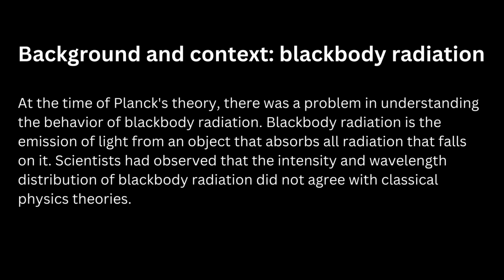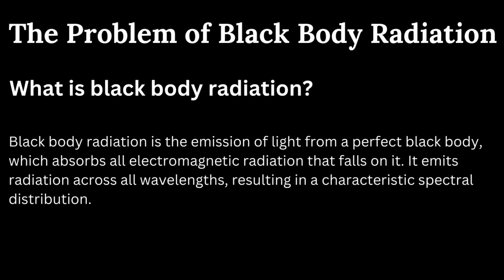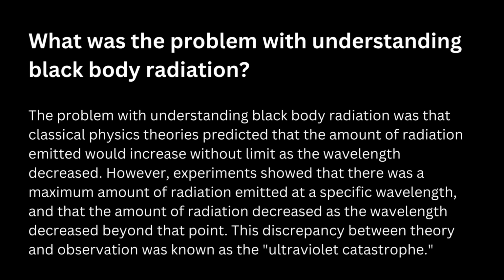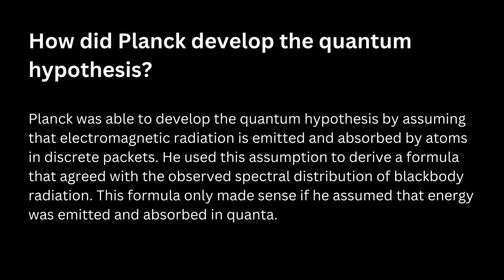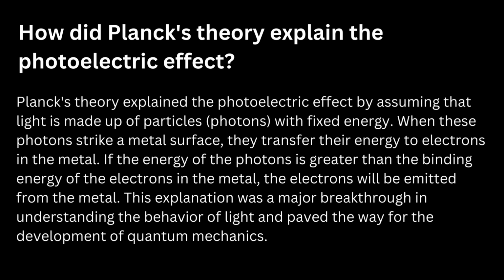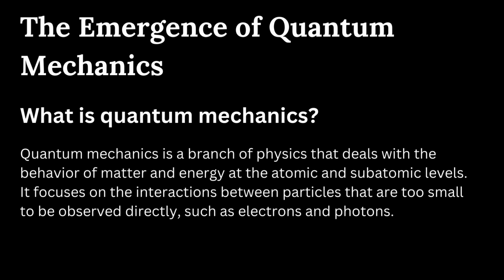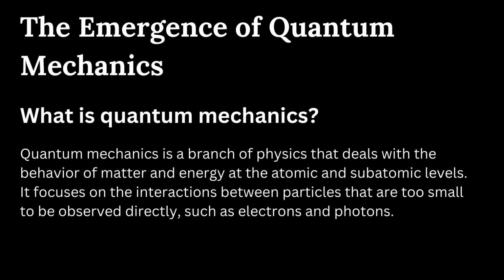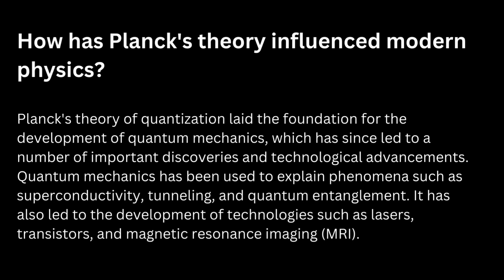Understanding Planck's Theory of Quantization: A beginner's guide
The book "Understanding Planck's Theory of Quantization" is a comprehensive guide to the concept of quantization proposed by Max Planck in 1900. This video in simple language, making it easy for anyone to comprehend and gain knowledge about the subject. With in-good explanations and illustrations, it will gain a deeper understanding of the theory of quantization and its implications.

1.
2.
3.
4.
5.
6.
7.
8.
9.
10.
11.
12.
13.
14.
15.